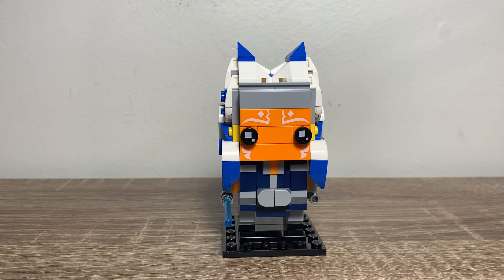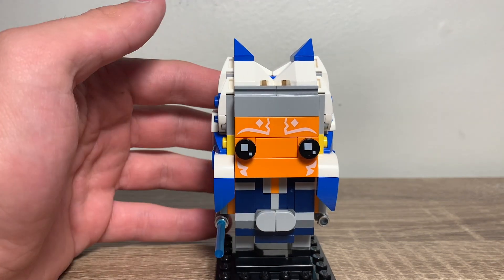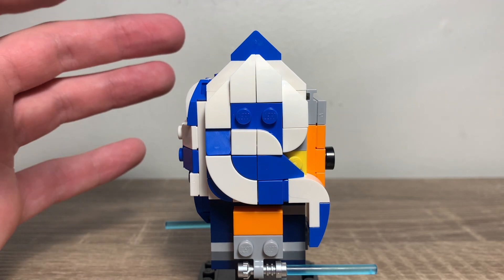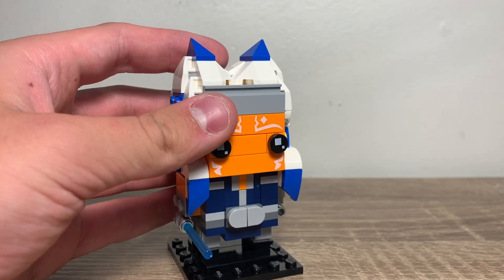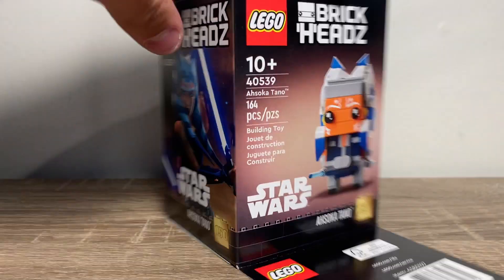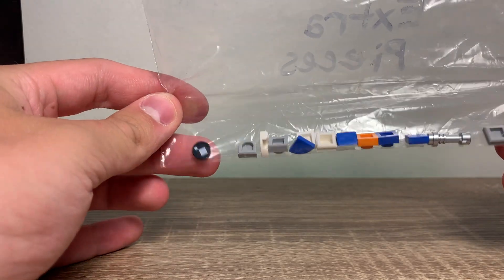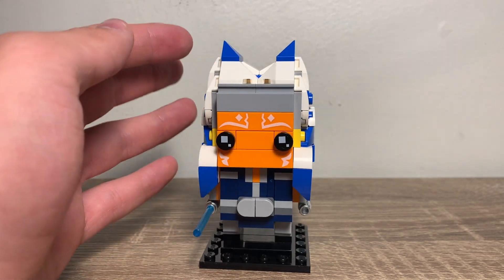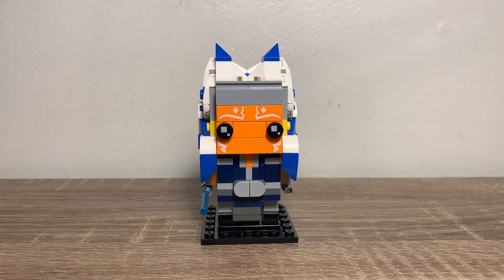LEGO Star Wars 40539 Ahsoka Tano Brickheadz Review!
This is a review for the LEGO Star Wars 40539 Ahsoka Tano Brickheadz

Polymetric Juggling by DivKid